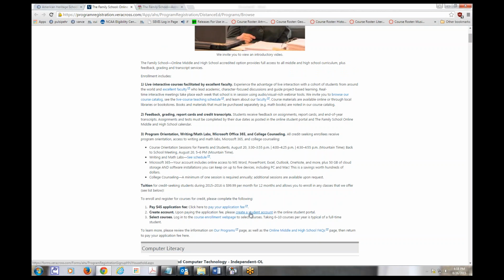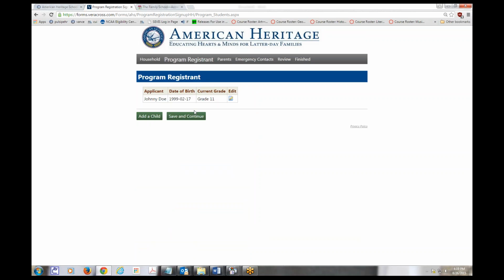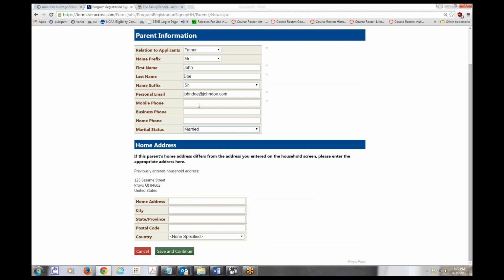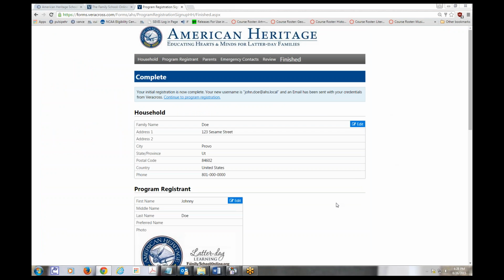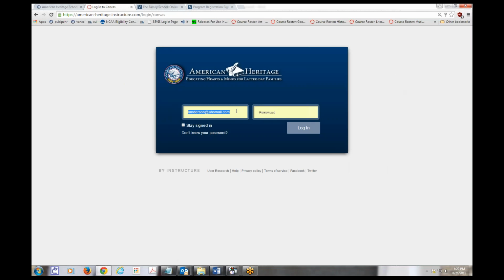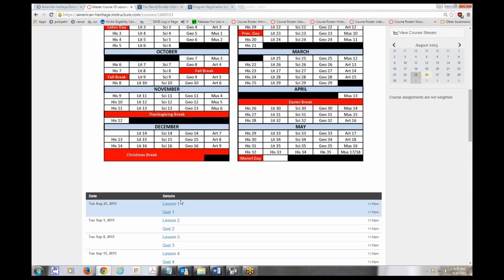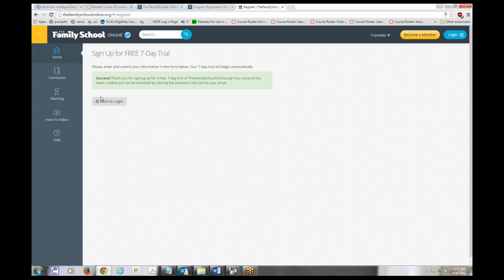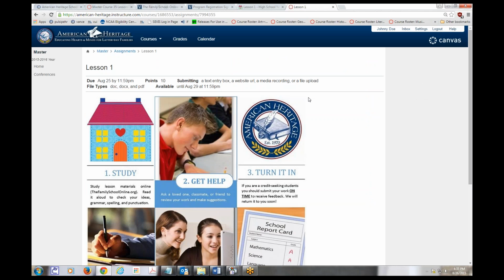Walk to Class: Middle and High School online classes by Latter-day Learning